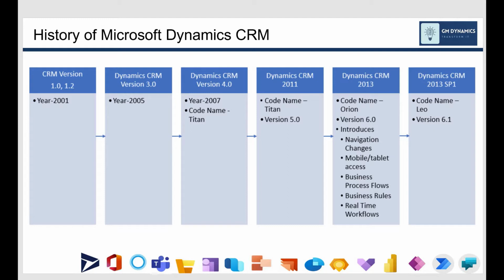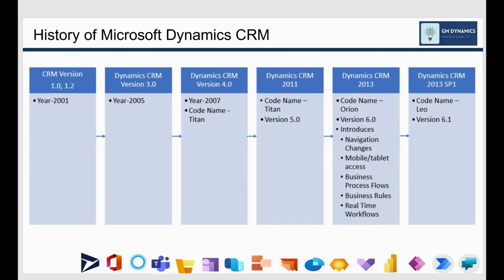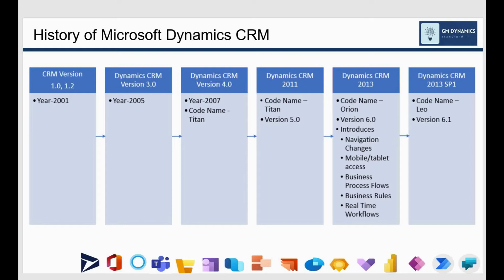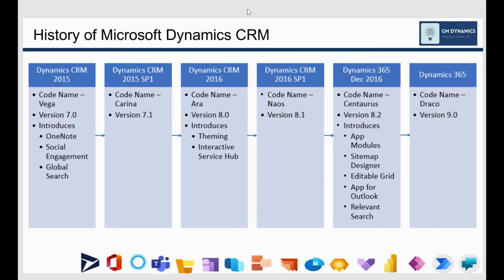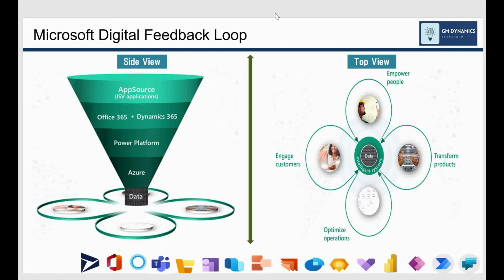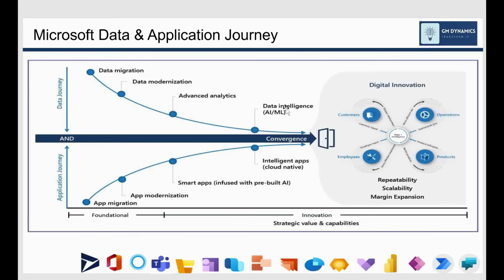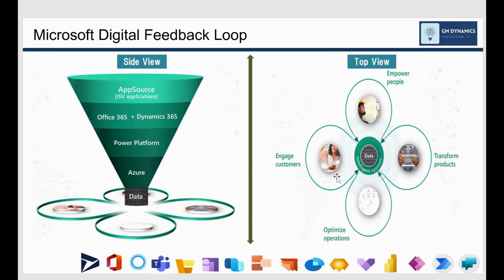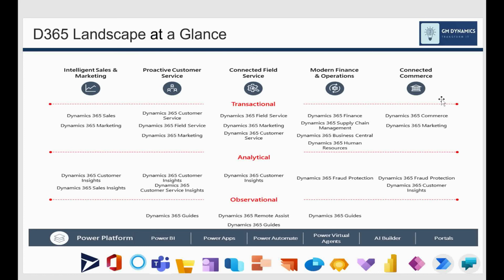1. Dynamics CRM History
Microsoft Dynamics CRM History